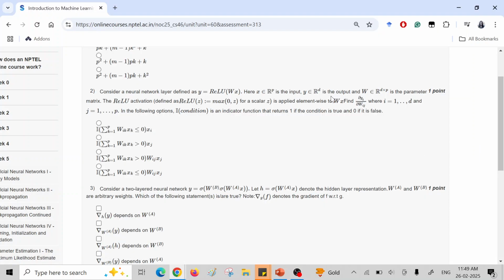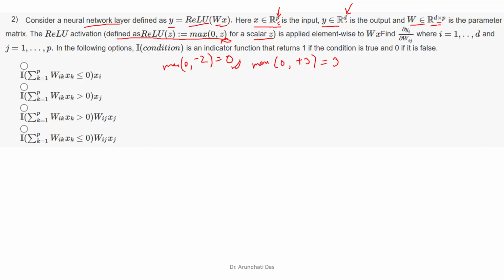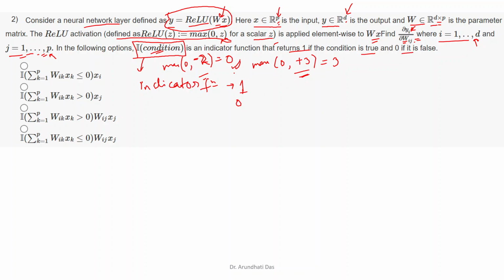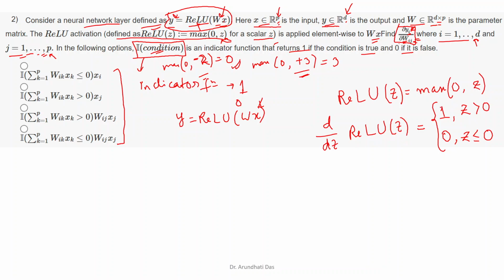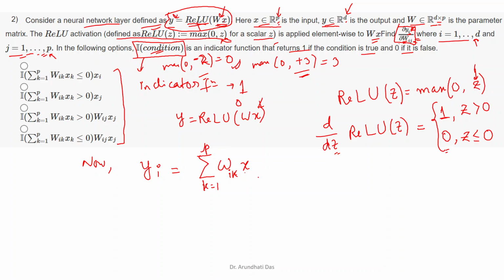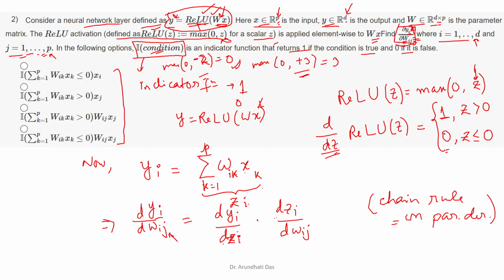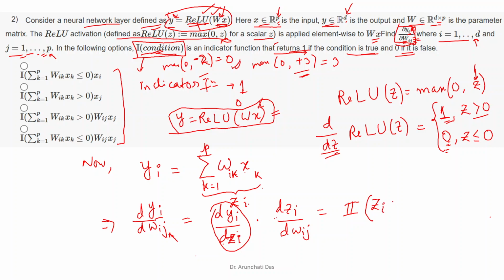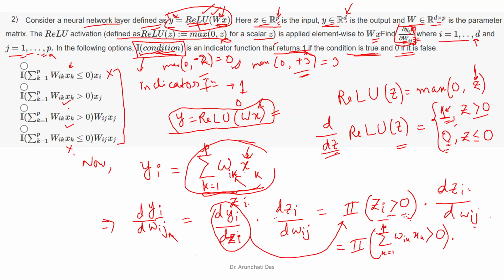NPTEL | Intro to ML | NN | ReLU I derivative of ReLU | Indicator f | Week5 Quiz Q2 Ans | Jan-Apr2025